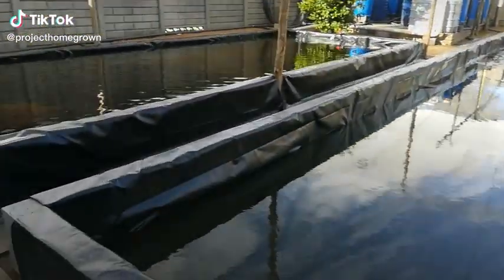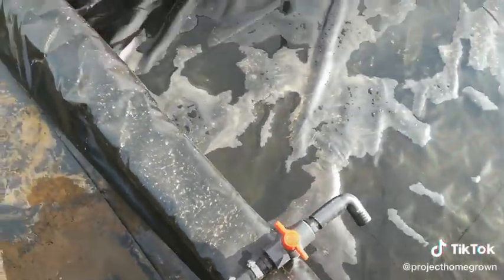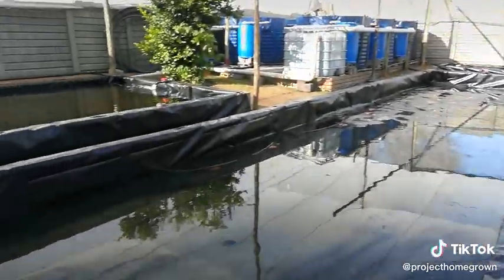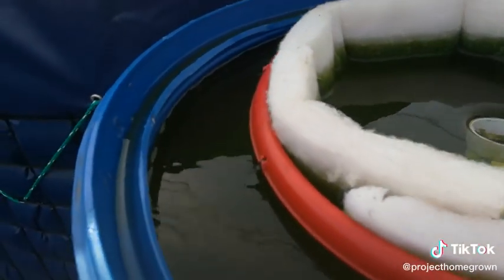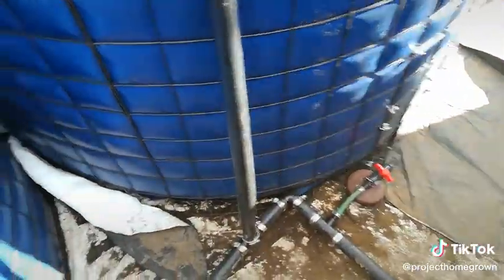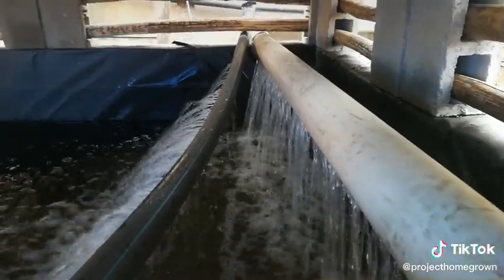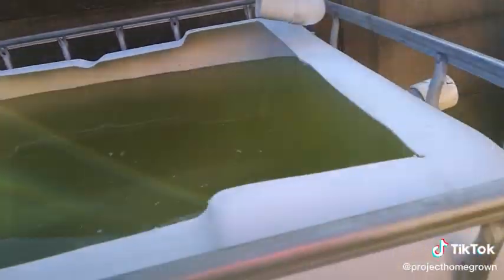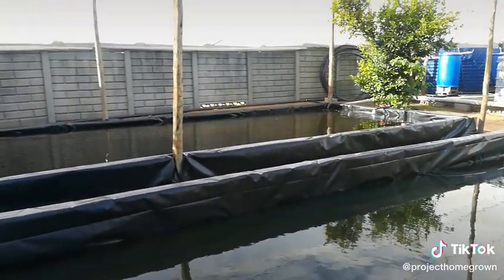Find Out What's Under The Hood Of Our Aquaponics System!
Aquaponics system first run success!